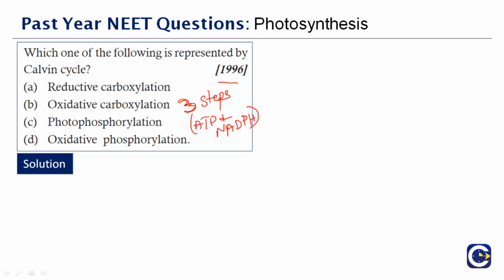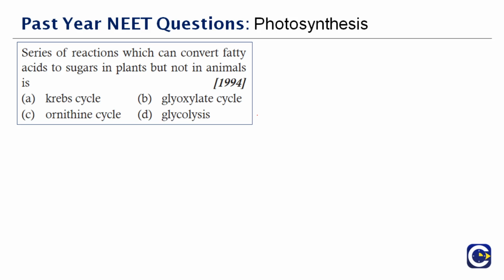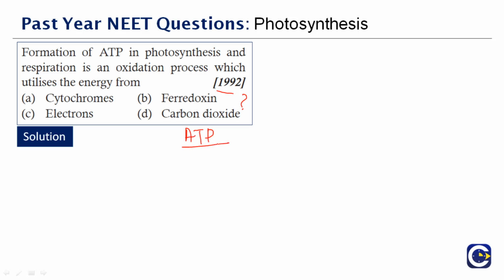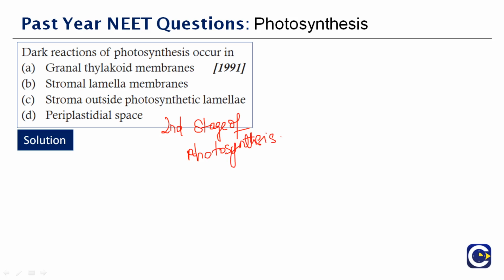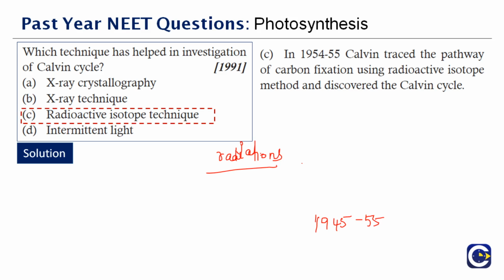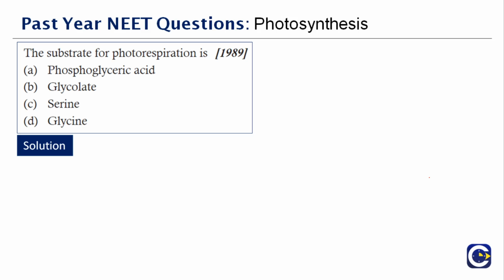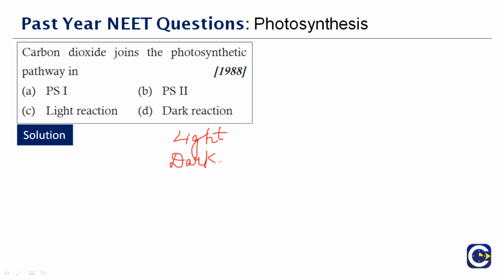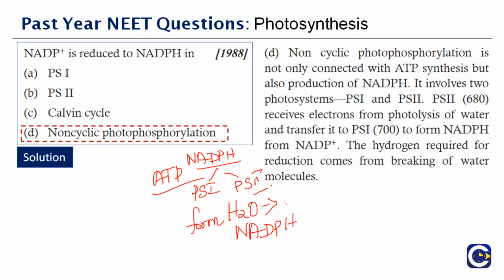NEET Past Year Questions Photosynthesis 6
This is part 6 video on past year NEET questions from the chapter Photosynthesis